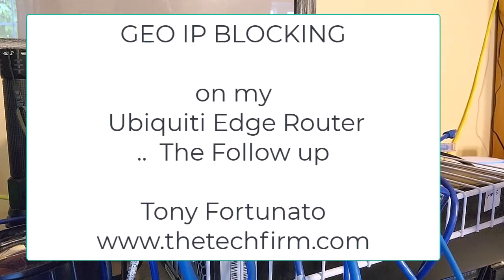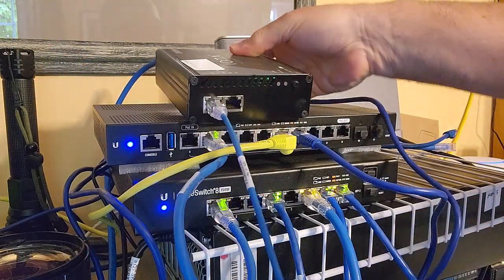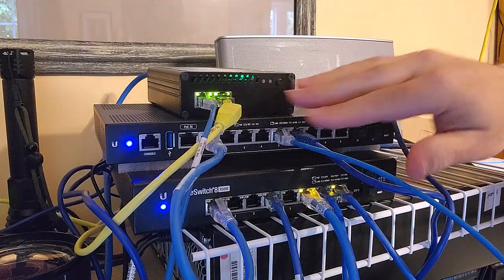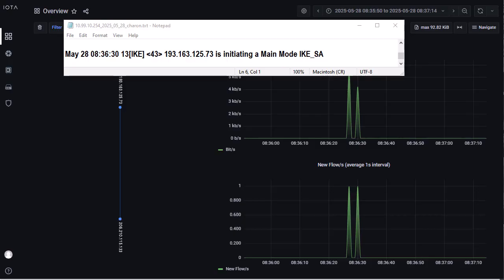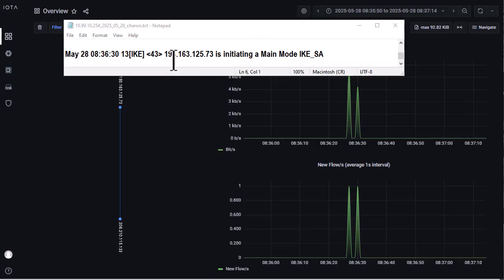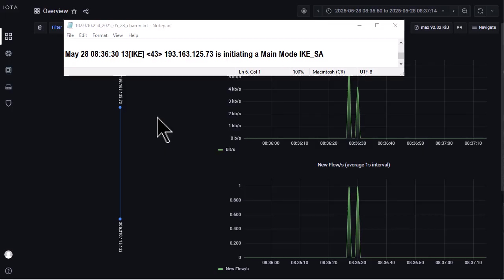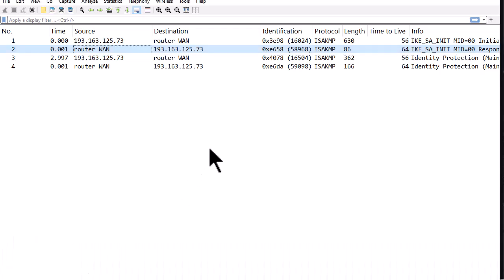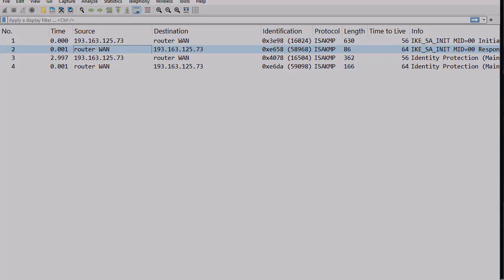Ubiquiti Geo Ip Blocking Follow up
Verifying changes to your firewall after making modifications is crucial for maintaining the security and functionality of your network. Firewalls serve as the first line of defense against unauthorized access, so it's essential to ensure that any rules or configurations you've implemented are actively working as intended. Simply assuming that changes have taken effect without confirmation can leave your system vulnerable to threats or cause disruptions in legitimate traffic.